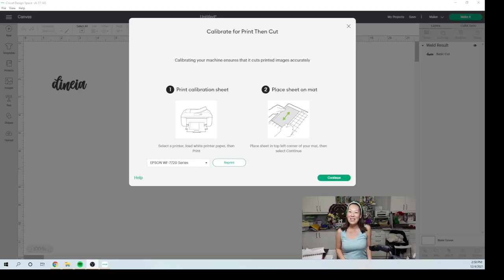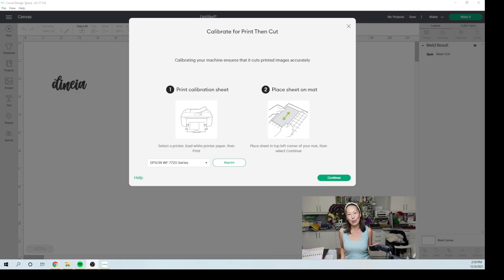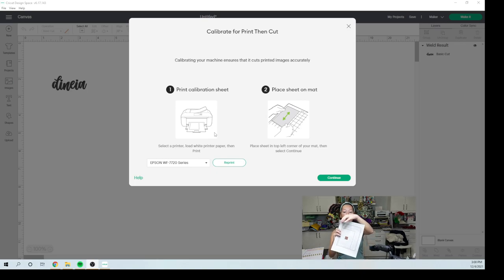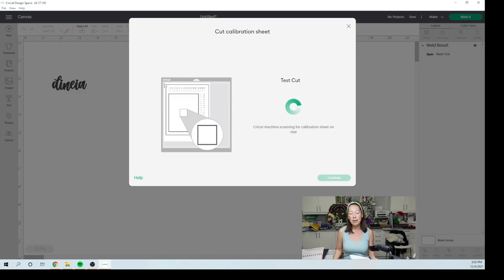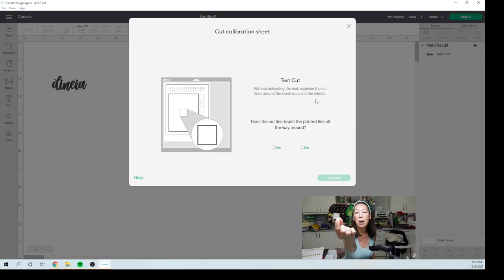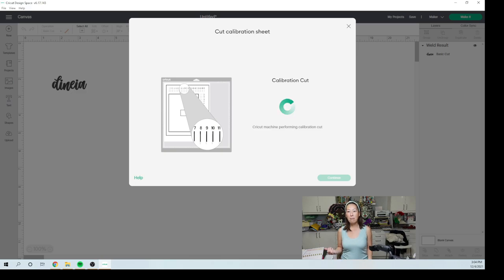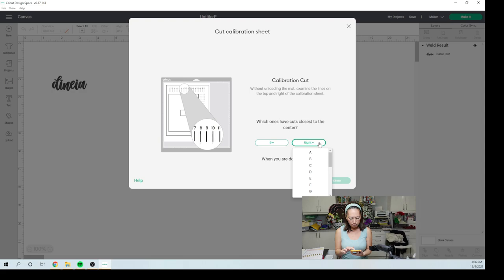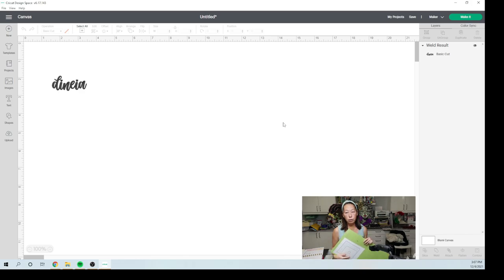How to Calibrate Your Cricut for Print and Cut | Troubleshooting Your Cricut | The Useless Crafter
Hello and welcome to a new video from The Useless Crafter! This time I will show you how to recalibrate your Cricut for print and cut.